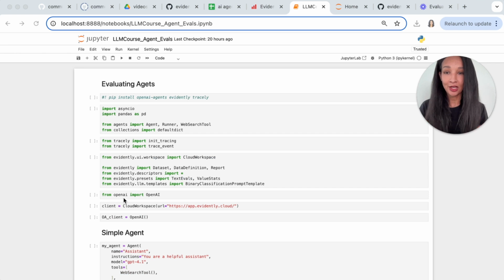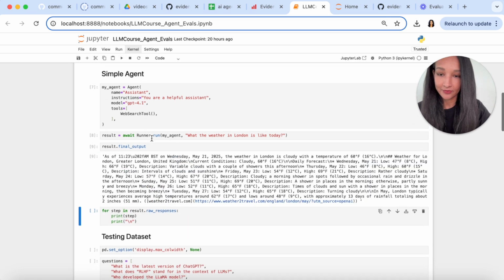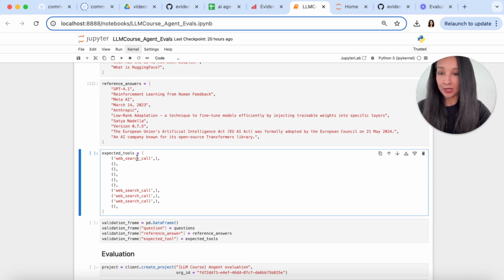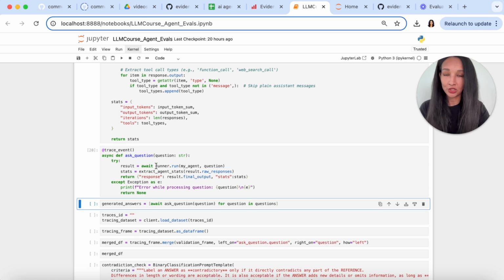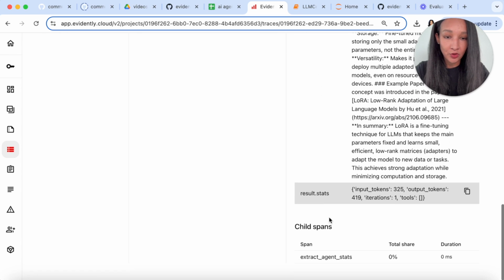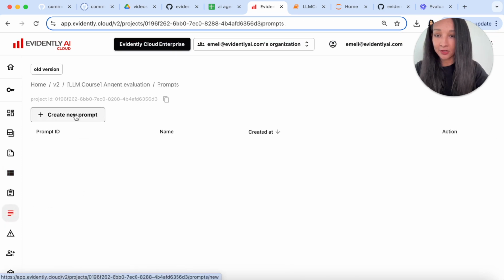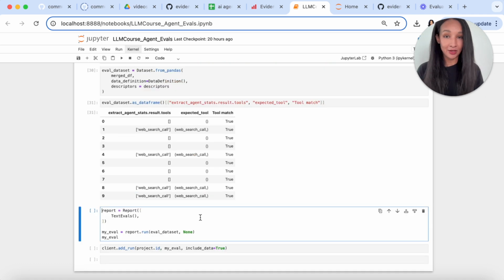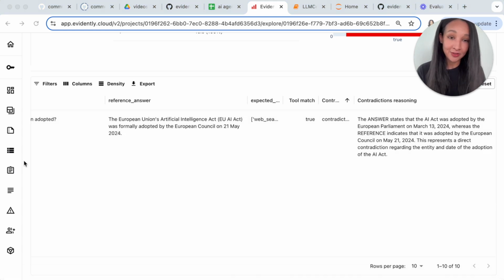7. Tutorial: Building and evaluating an AI agent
00:02 Intro
00:33 Create an agent with Open AI agent library
04:00 Prepare the test dataset
05:49 Implement tracing and capture usage statistics
10:26 Load traced dataset for evaluation
11:40 Set up evaluators: Correctness, Tools use match
14:46 Generate the Report and explore the results

Instructor: Emeli Dral, CTO Evidently AI.